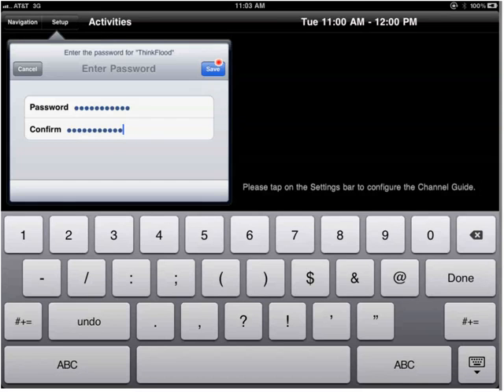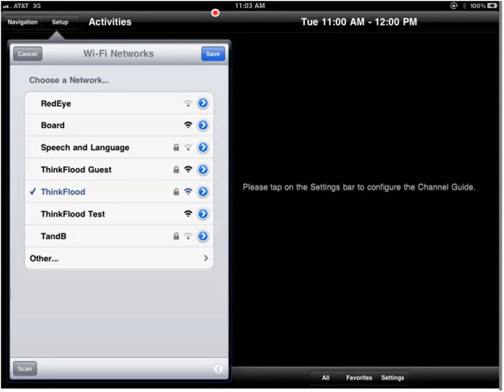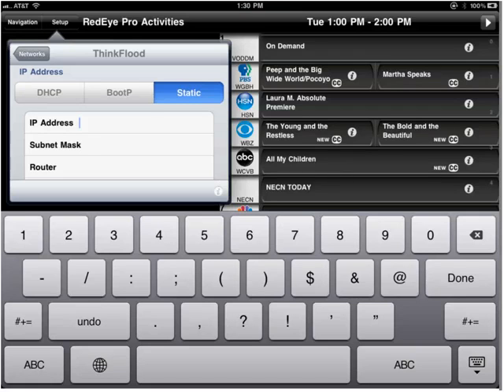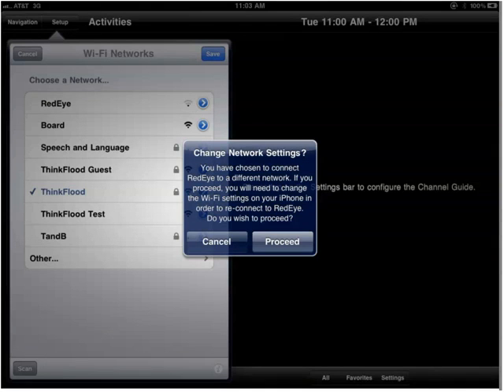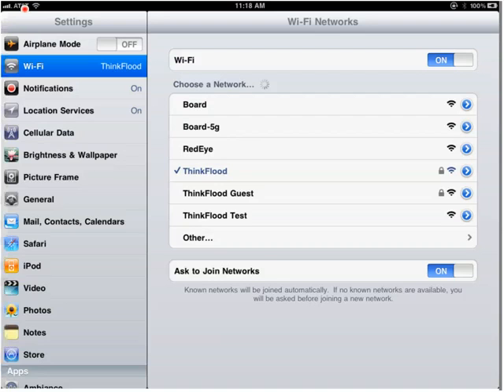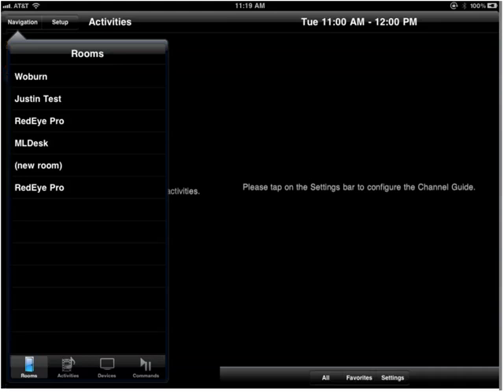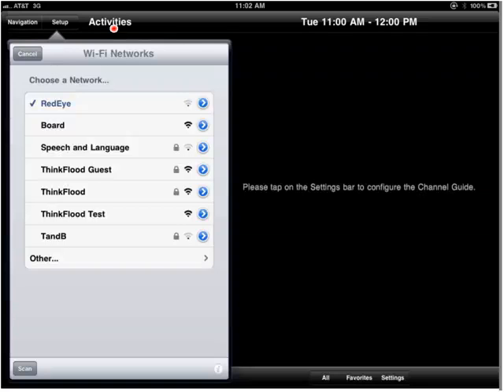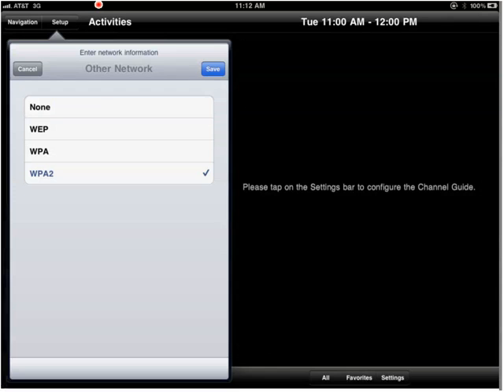Getting Started with RedEye clip4